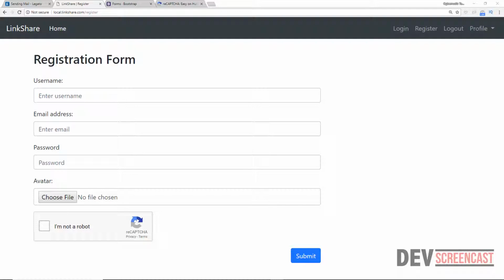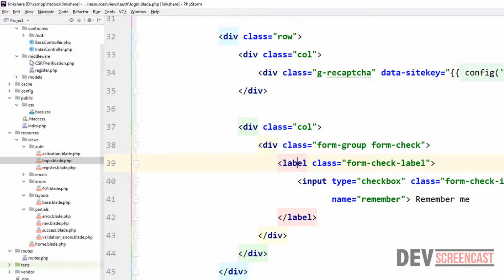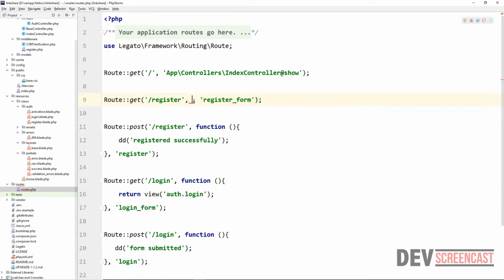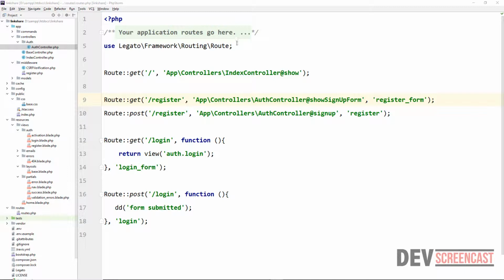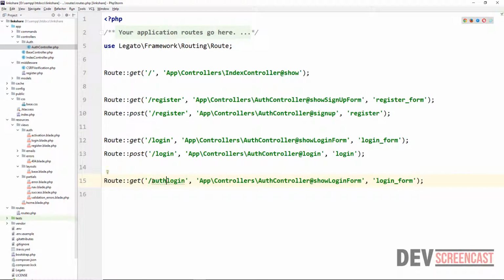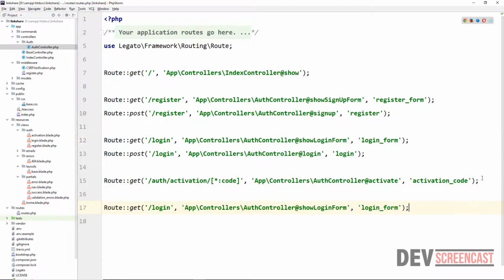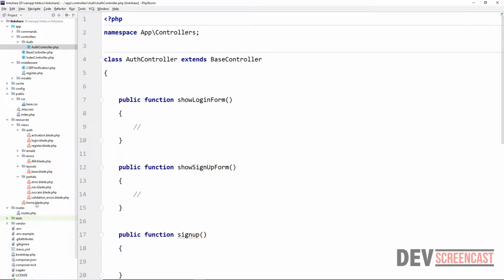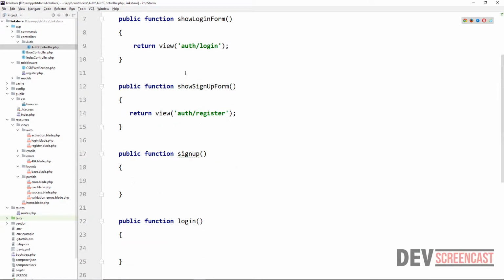Setup Authentication Routes and Controller